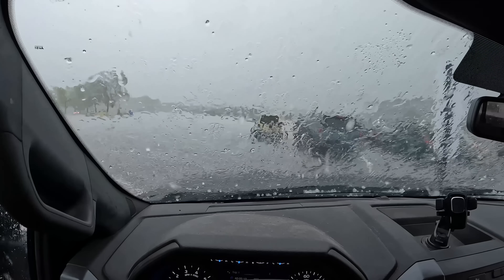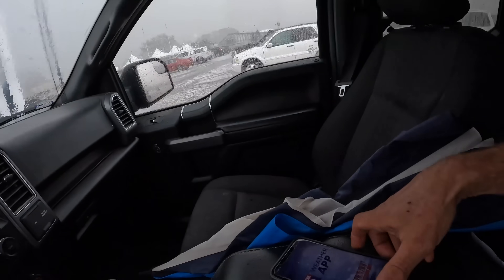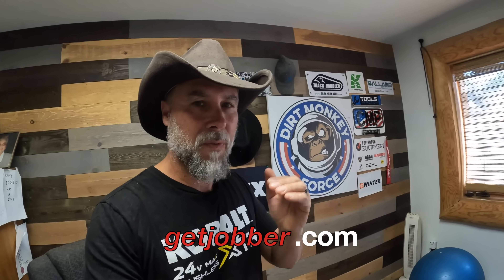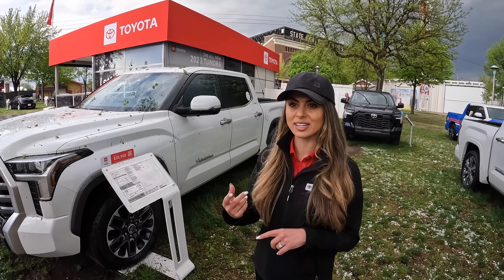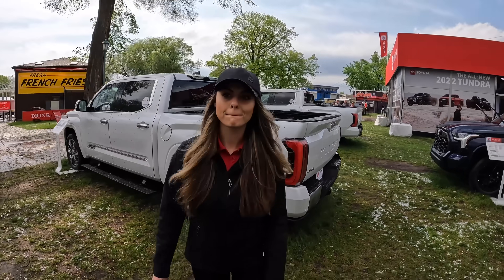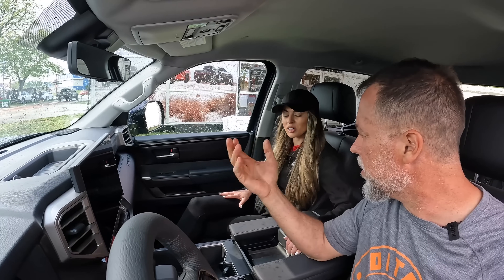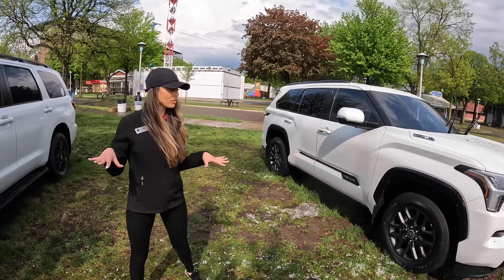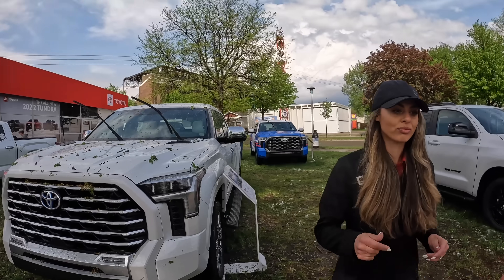1Toyota Work Trucks- Tundra & TRD! Work truck week day1!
5 days of work trucks kicks off with the Toyota Tundra and Toyota TRD.